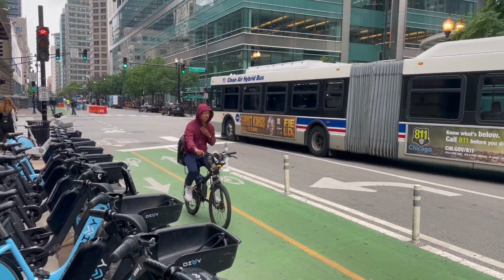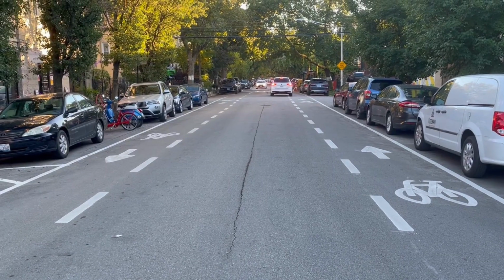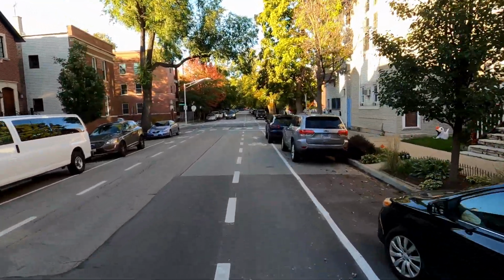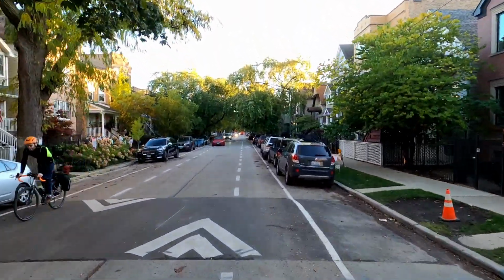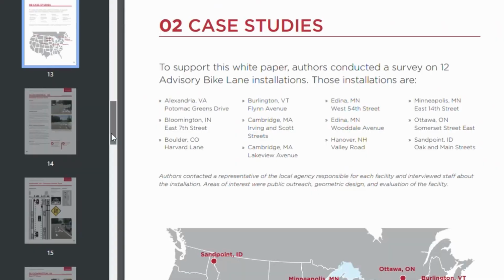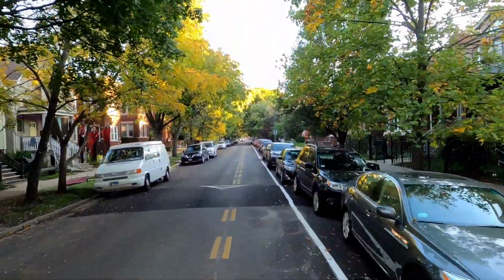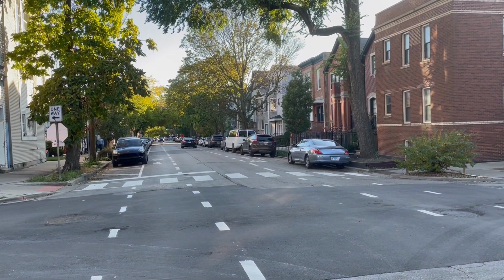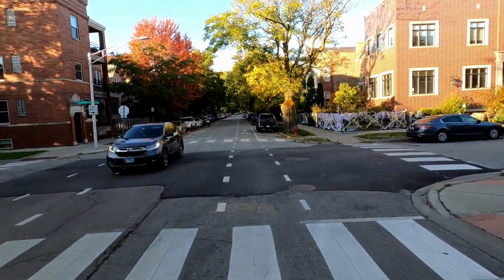Advisory Bike Lanes: The Future of Shared Streets?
You may think you’ve seen every type of bike lane under the sun, but have you ever seen an advisory bike lane (or edge-lane road)?  Though common in the Netherlands and other bike-friendly places, they’re a rare breed in North America.  Are advisory lanes another Dutch cycling import that will become more common in US urban design?  Check out this video for my first advisory lane experience on a new neighborhood greenway in Chicago.